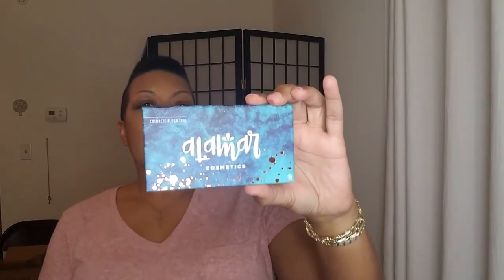BoxyCharm: What I'm Loving & Not Loving from Previous Boxes